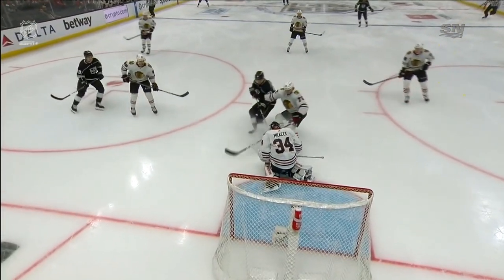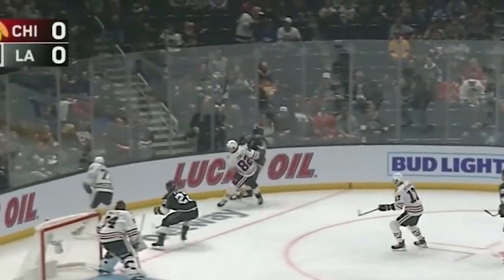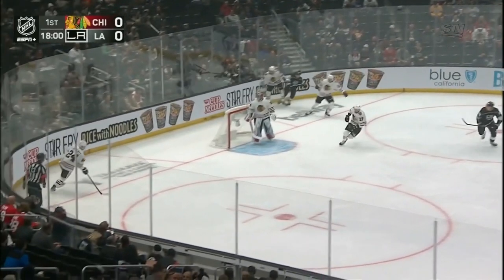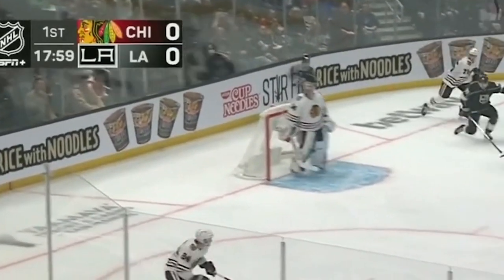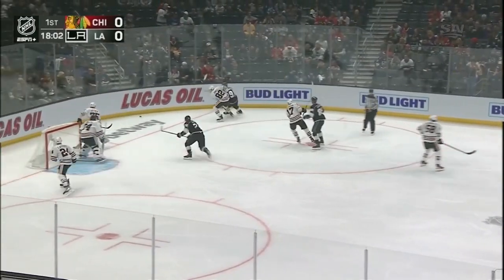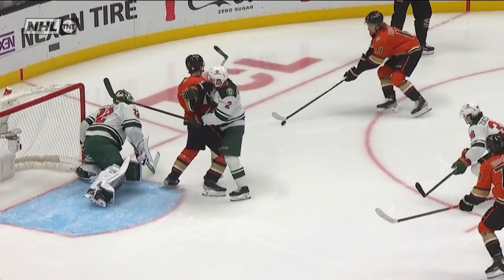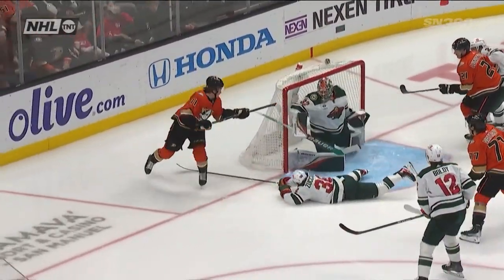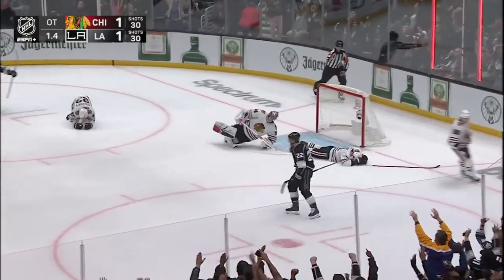This shows how bad the NHL's new board ads are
Last night's game between the Las Angeles Kings and the Chicago Blackhawks shows how bad the NHL's new digital ads are. We'll talk about that and more on today's video!

NHL, hockey, nhl controversy, nhl ads, nhl commercial, hockey highlights, nhl highlights